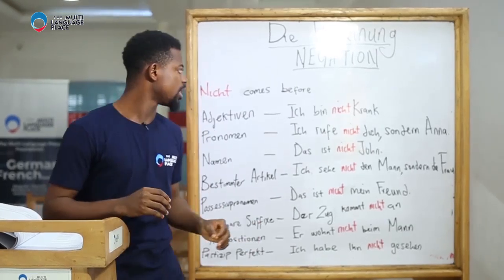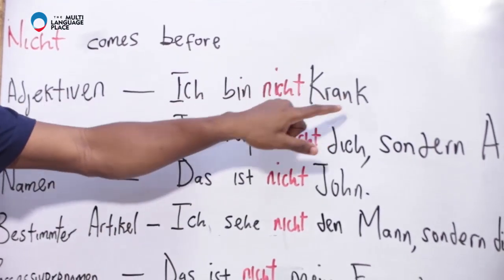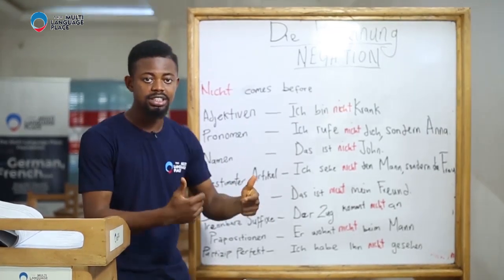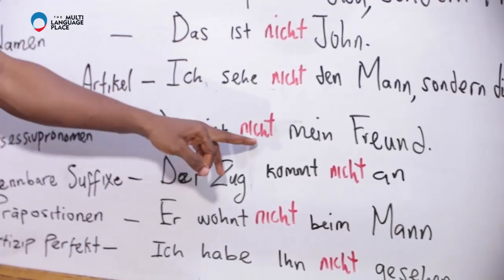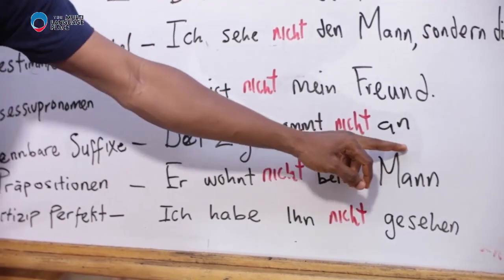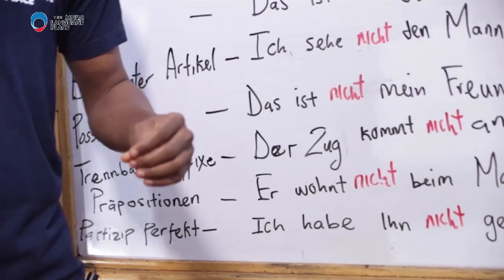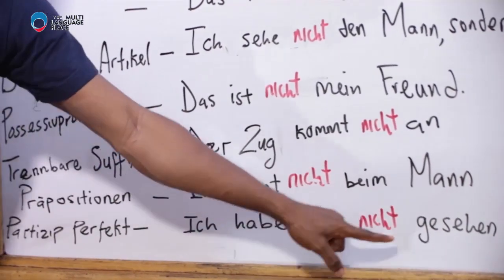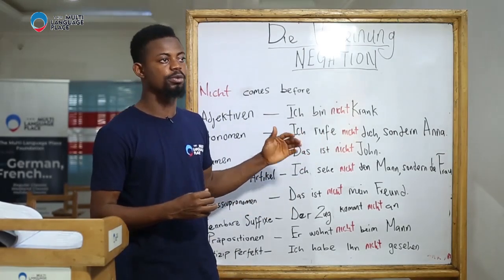Die Verneinung 3 (Negation 3) | GERMAN LESSON 85